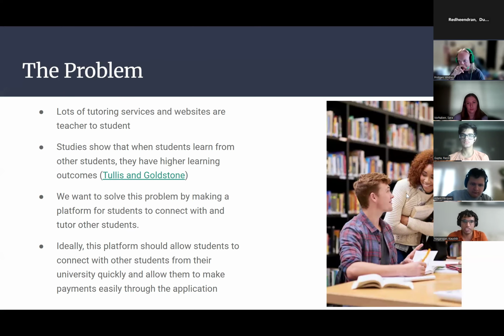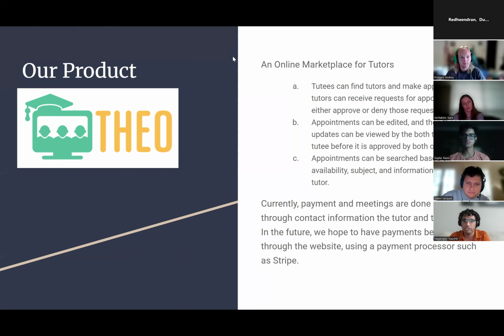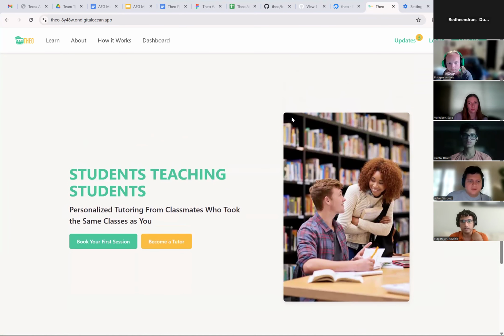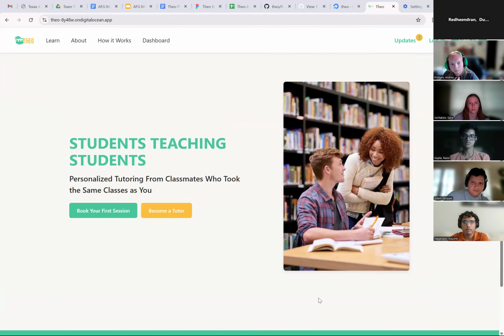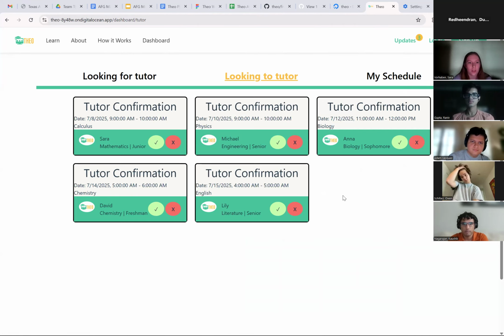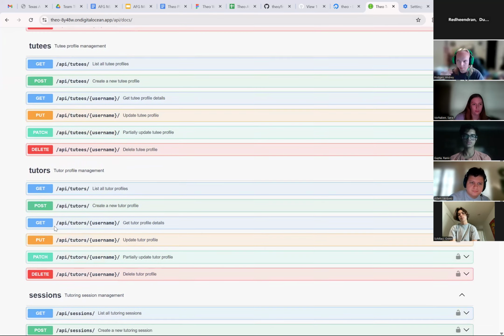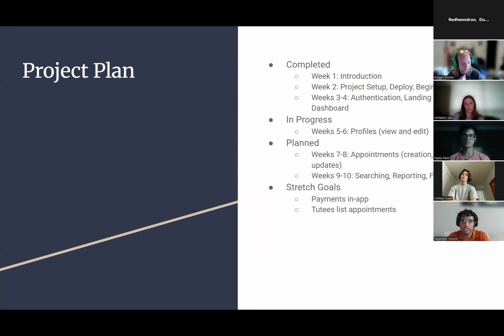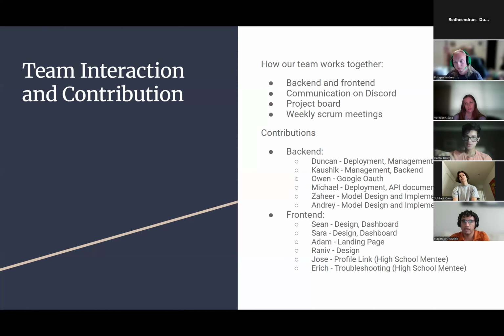Theo – The Campus Tutor Listing App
Theo is an online tutoring marketplace within university domains where students can turn subject matter expertise into a sustainable side hustle.